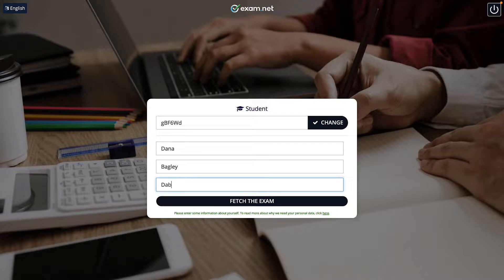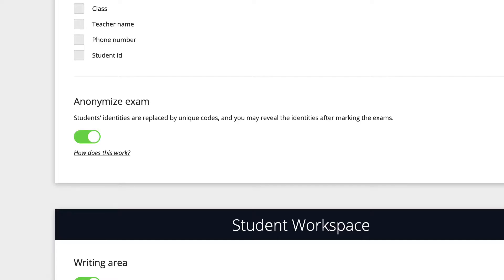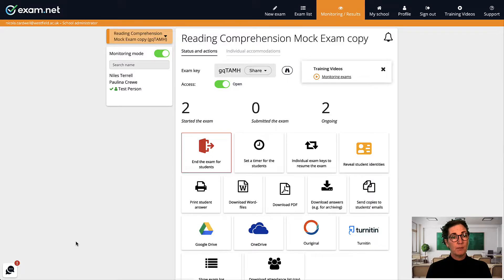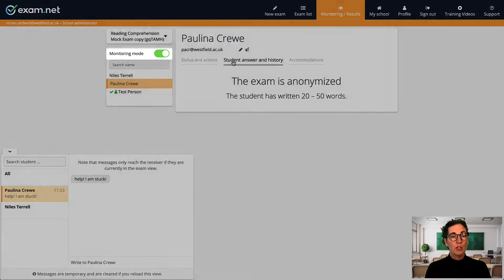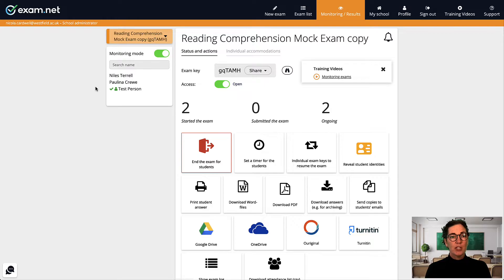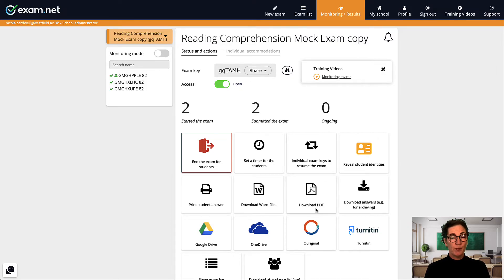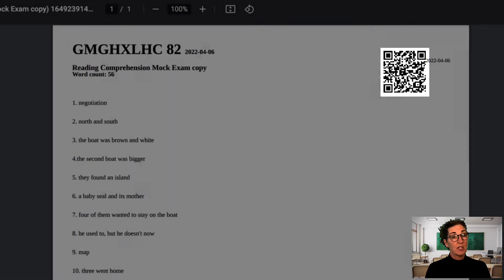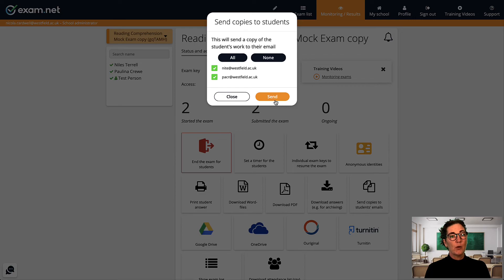Conduct and mark anonymized exams // Exam.net teacher training video series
This video is part of the Exam.net Teacher Training Series.  You can find the complete set of training videos at Exam.net/training

In this video, Nic goes through how to administer your exams